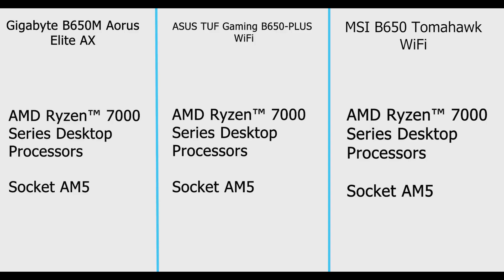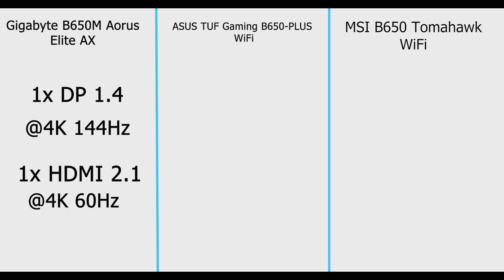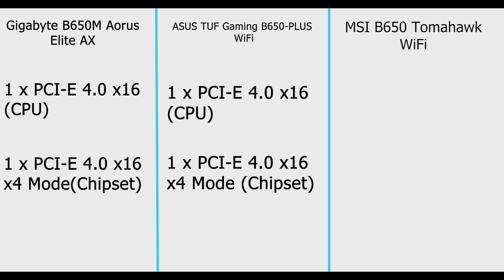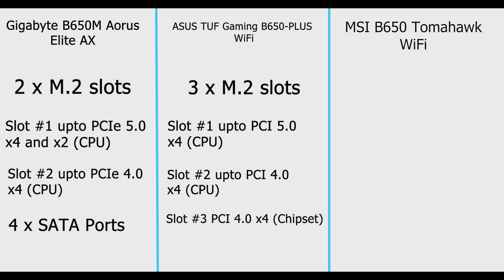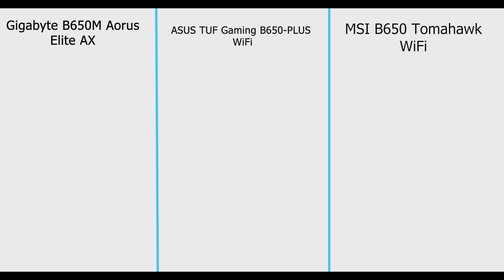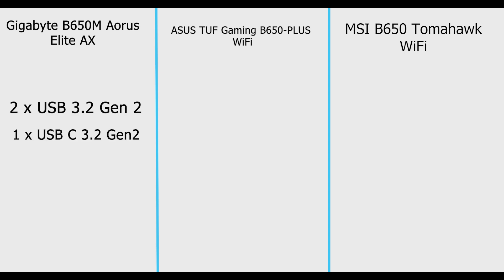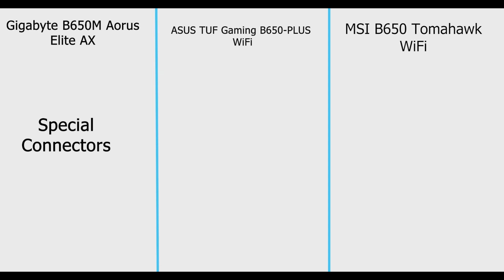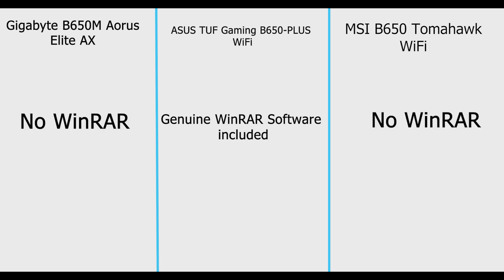Best B650 Motherboard for Ryzen 7000? Asus TUFGaming Plus vs MSI Tomahawk vs Gigabyte Aorus Elite AX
Confused between which B650 motherboard to buy for AMD Ryzen 7000 Processor? In this video, you will see a comparison between ASUS Tuf B650 Gaming Plus WiFi vs Gigabyte B650M Aorus Elite AX vs MSI B650 Tomahawk WiFi

--- Buy Links
Asus TUF B650 Gaming Plus WiFi
MSI MAG B650 Tomahawk WiFi
Gigabyte B650 Motherboards
All B650 Motherboards

My Gear 🎥

1. Tripod:

3. Monitor